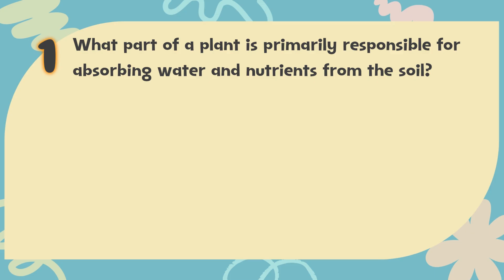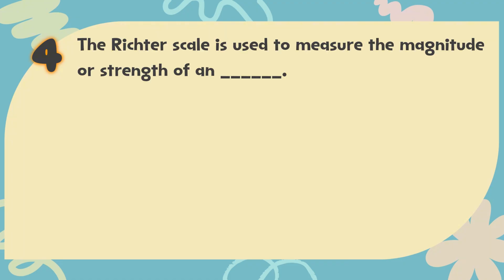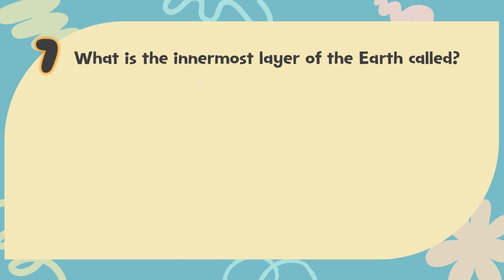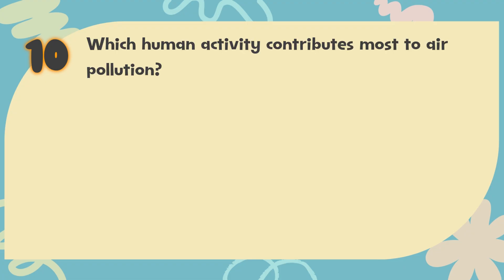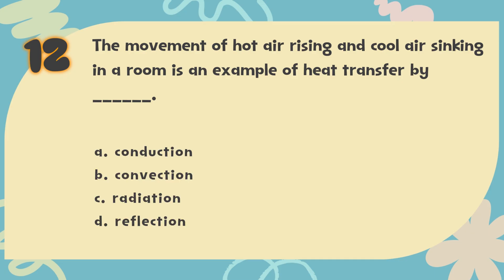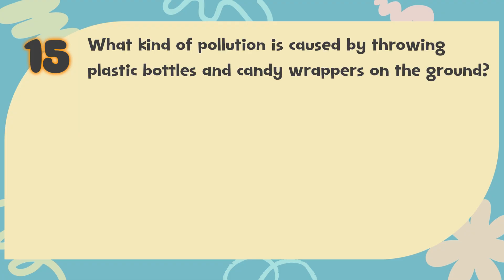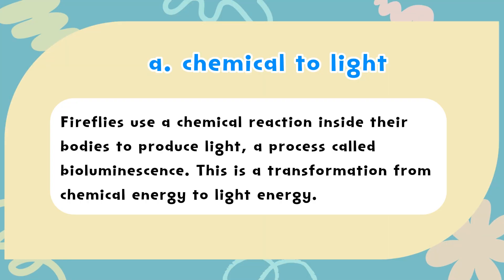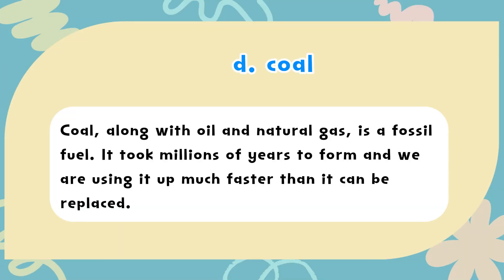Science Quiz Bee - Primary 4 | Part 2 | Quiz by brainYs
Lastly, brainYs would like to extend its thanks to the following 🥰🤗:
Photos / Images 🖼️📷 Pixabay pikisuperstar / Freepik